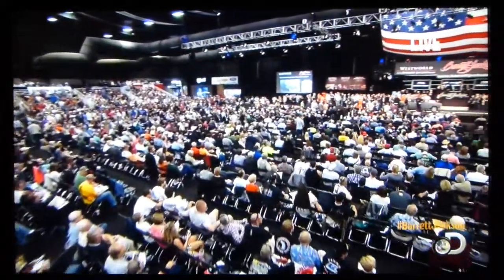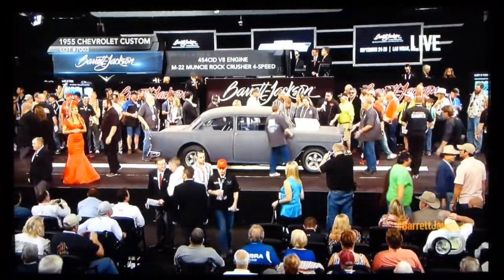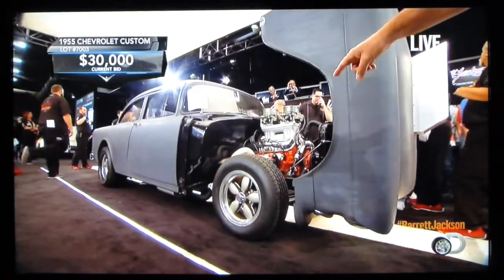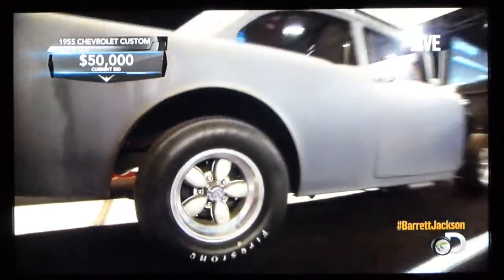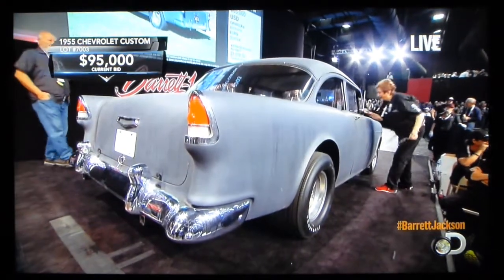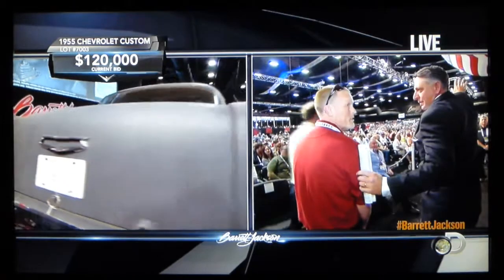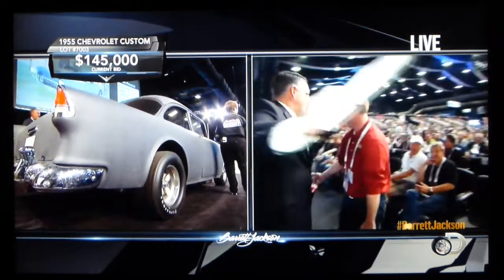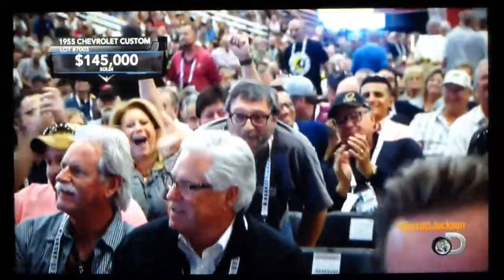Original Two-Lane Blacktop '55 Chevy at Barrett-Jackson Scottsdale Auction 2015.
The original Two-Lane Blacktop '55 Chevy at Barrett-Jackson Scottsdale auction 2015.  This '55 was only used in Two-Lane Blacktop and never appeared in American Graffiti.  It was restored by the car's owner with the help of the original builder, Richard Ruth, who rode in the car onto the auction block.